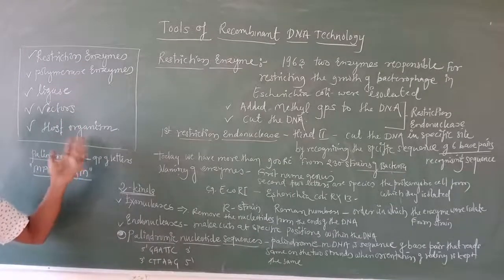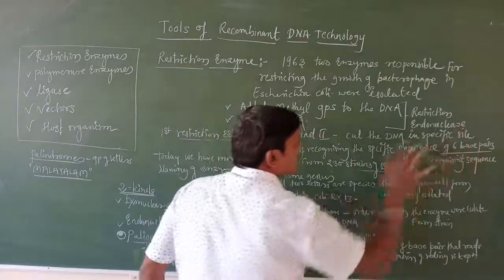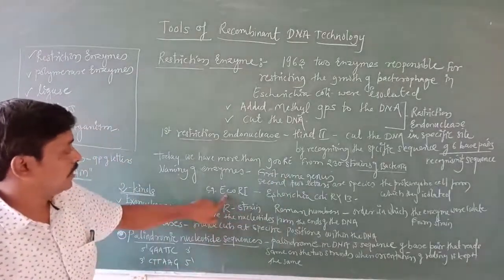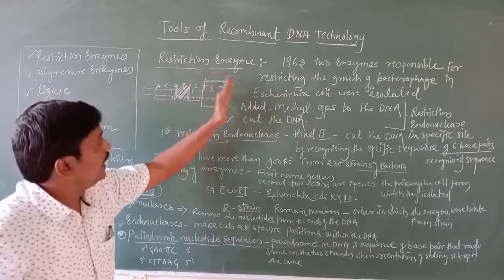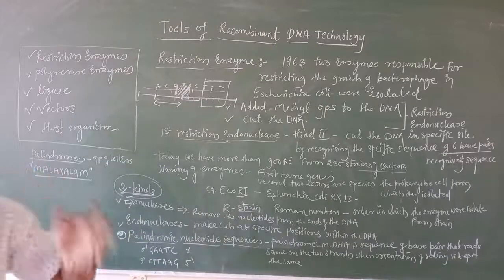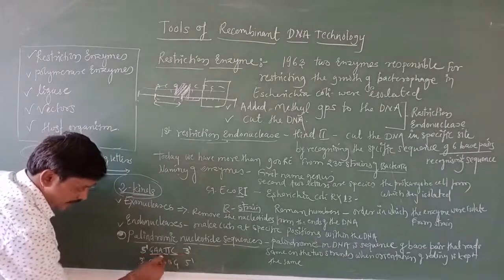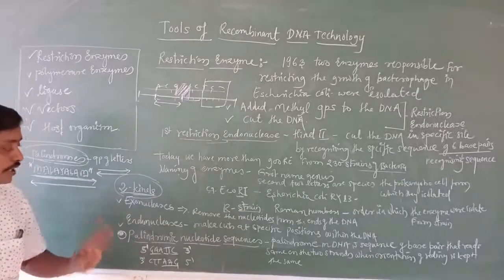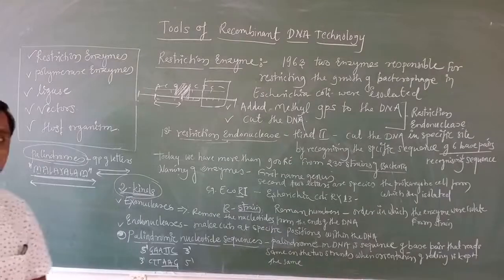20112020_PUCII_Tools of rDNA Technology